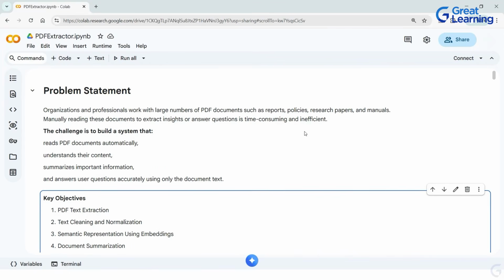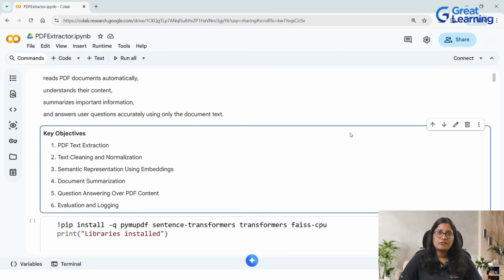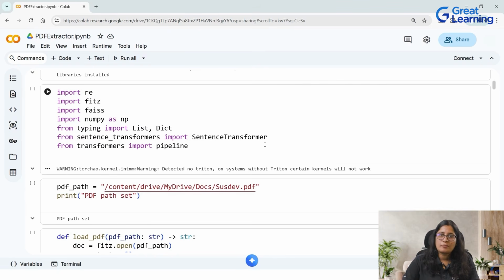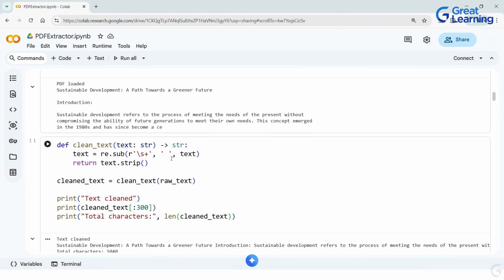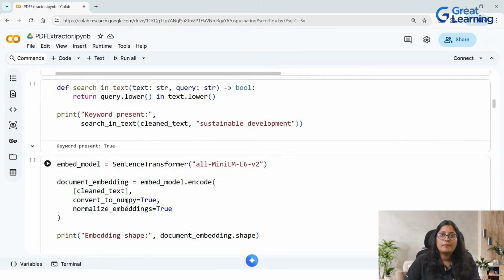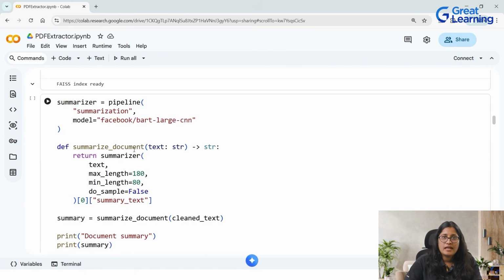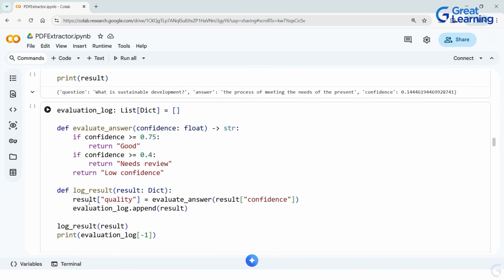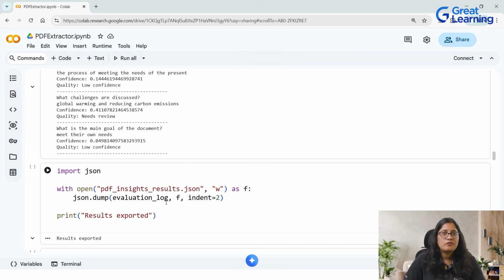The ABSOLUTE BEST PDF Summarization Technique in 2026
Reading long PDFs like reports, policies, and research papers is slow, and searching for one specific answer is even worse. In this video, you’ll build a practical PDF Insights Extractor that reads a PDF, cleans the text, creates semantic embeddings, and then lets you do two things that feel like magic: generate a clean summary and ask questions that are answered strictly from the document itself.

Here’s the thing: the interesting part isn’t just summarization. You’ll wire up semantic search with FAISS so the system finds the most relevant chunks before answering, then you’ll add evaluation and logging so every answer comes with a confidence signal and gets exported to a JSON file for review. If you’ve ever wanted a simple, transparent way to turn static PDFs into an interactive knowledge source, this project is the blueprint.